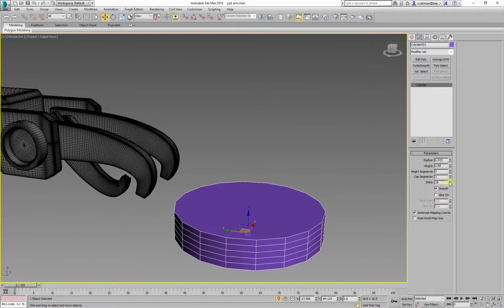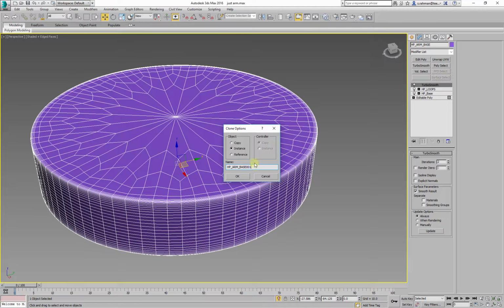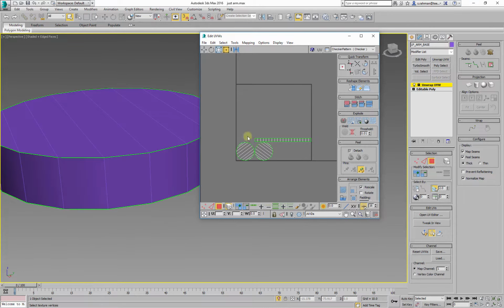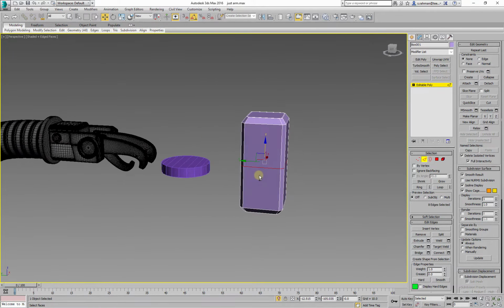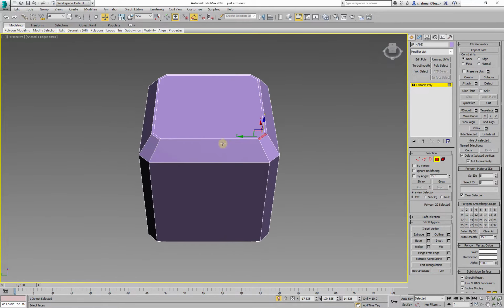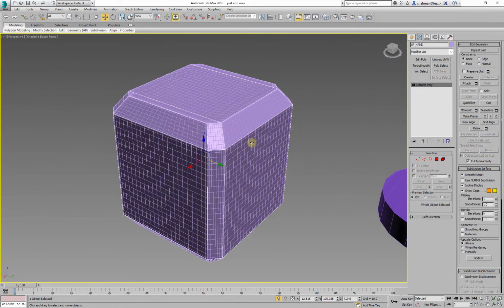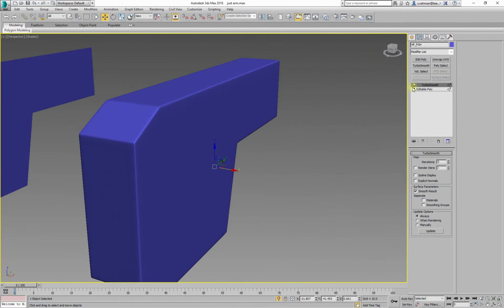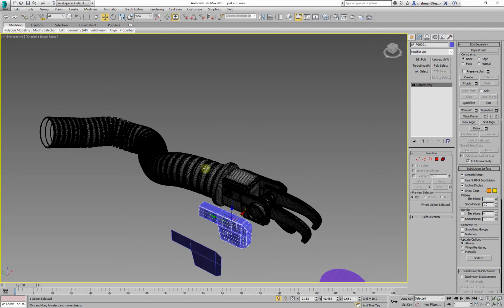Robot Hand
Robot Hand, high to low